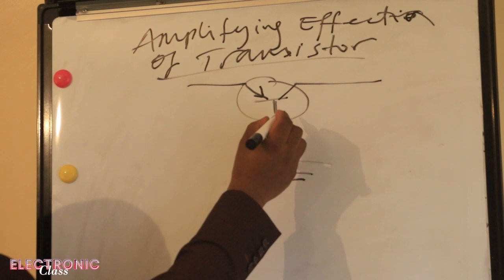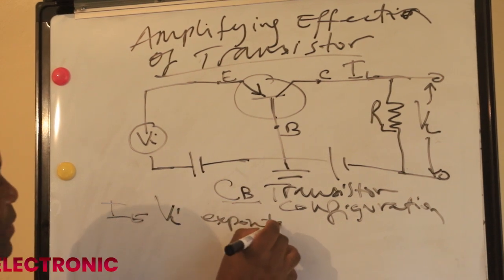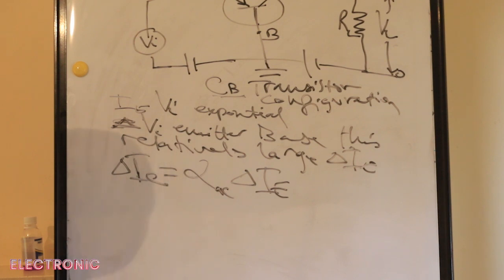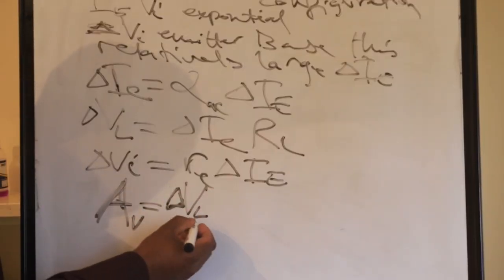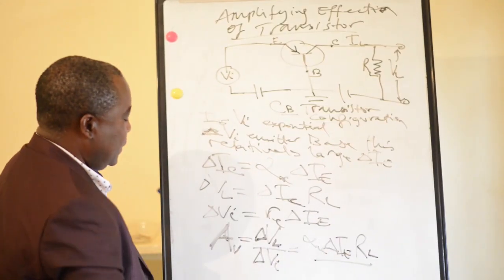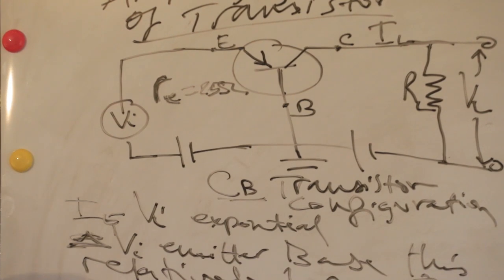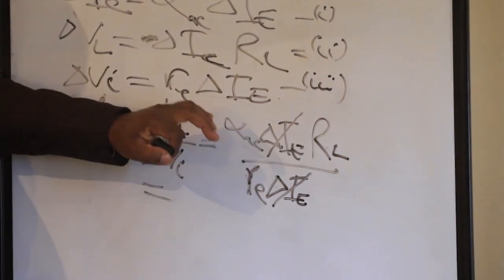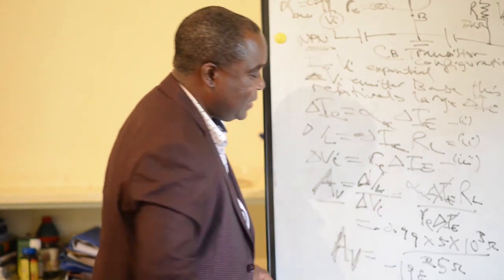LESSON FIVE ELECTRONICS CLASS TANZANIA ( Engineer Herini Mhina )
The aim of this you tube electronics class Tanzania is to inspire students to take engineering and mathematics because there's methyl that engineering and mathematics are tough subjects not only students but also any other person to take interest in elections and start building equipment of their choice like amplifiers , radio etc